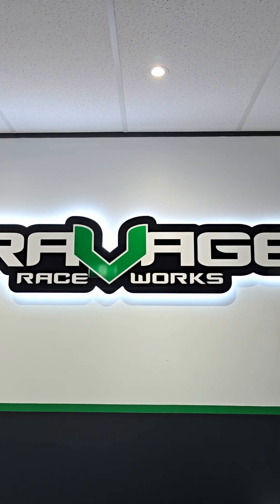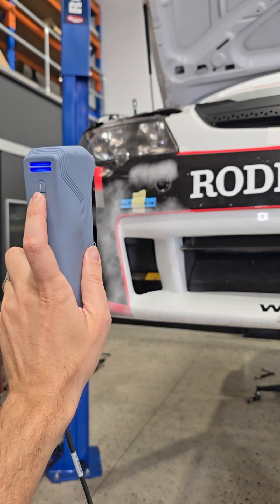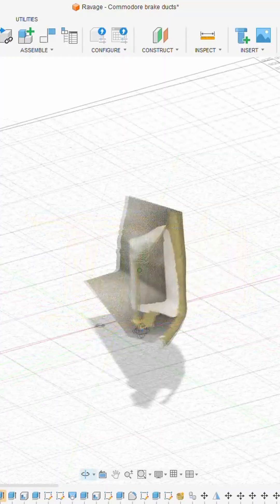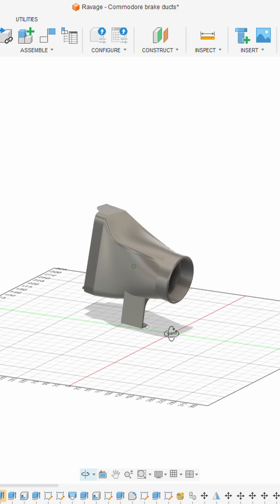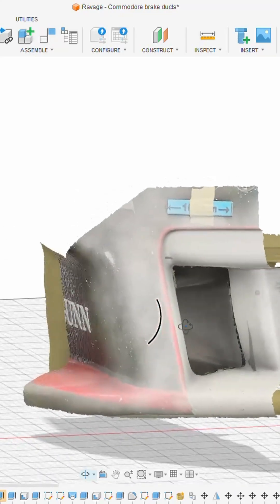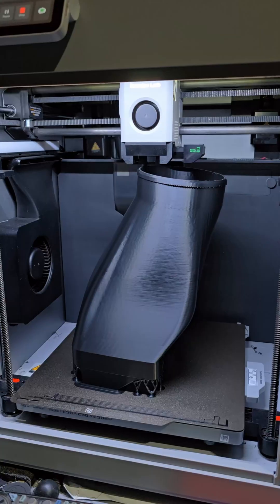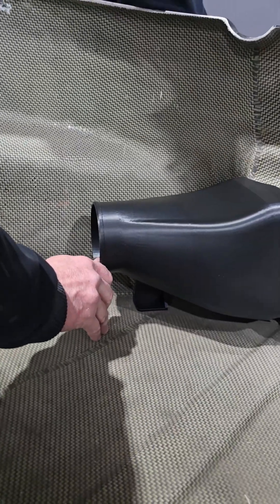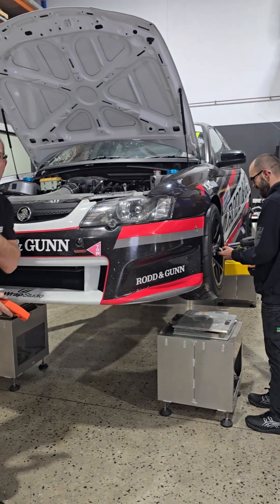Brake duct design for Ravage Raceworks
This week i visited Dean and the legends at Ravage Raceworks to design some front brake ducts for a customers racecar, the ducts turned out great and the car was ready to rock at philip island this weekend, good luck team!